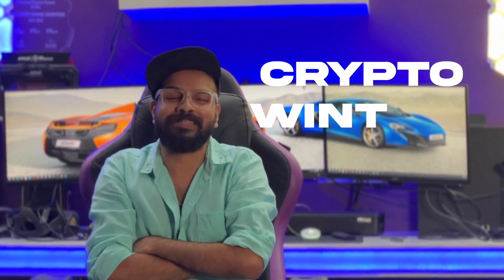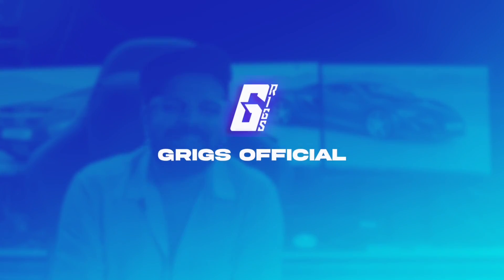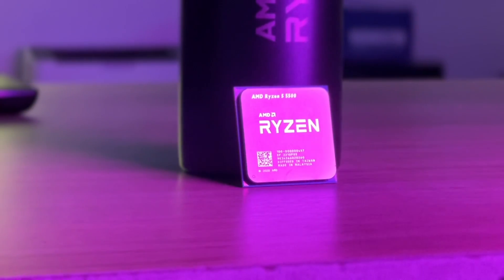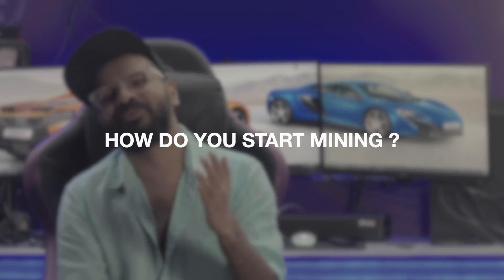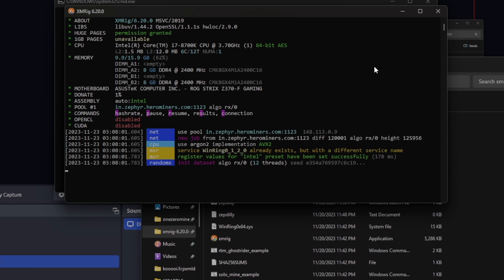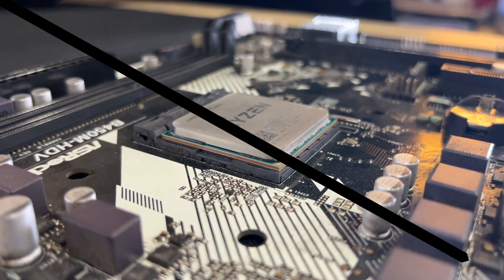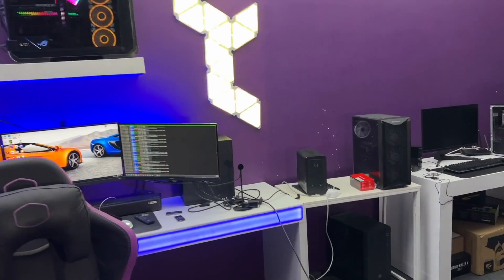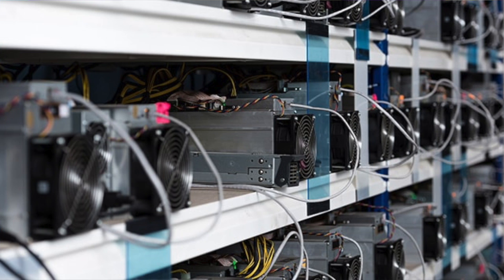Crypto Mining is Profitable ! (Zephyr Mining in Malayalam)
So we finally have some pretty awesome profits!
Our LINKS!

1. Zephyr Protocol (Official Website)
MINER CONFIG
Copy the code below to your XMRIG folder as a bat file. Replace the address to yours

@echo offxmrig-exe --donate-level 1 -o in.zephyr.herominers.com:1123 -u YOURWALLETADDRESS -p ZMONEY -arx/0 -k
pause

About us:
One of India's Toppest PC brands. We build high end workstations, production setups and gaming rigs. Officially partnered with Nvidia and AMD.